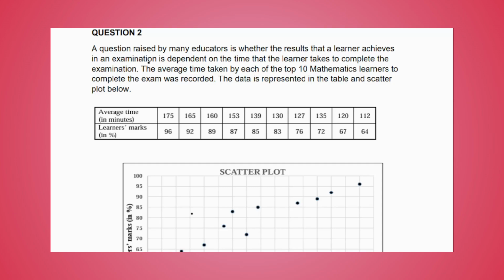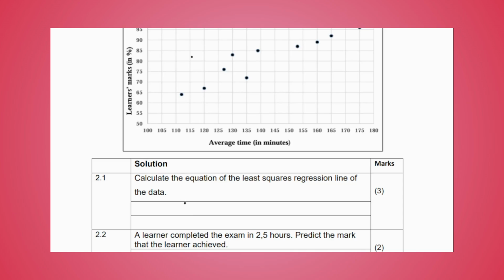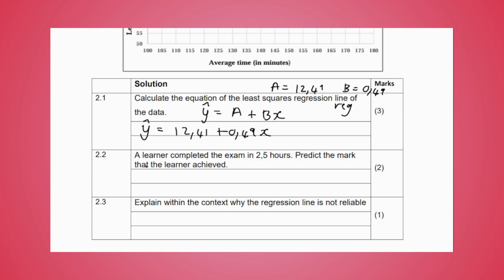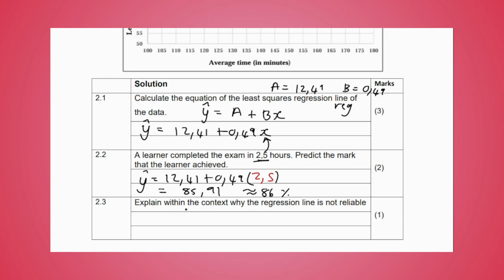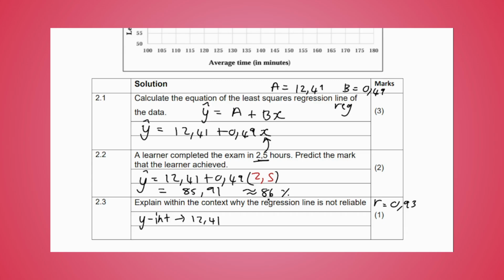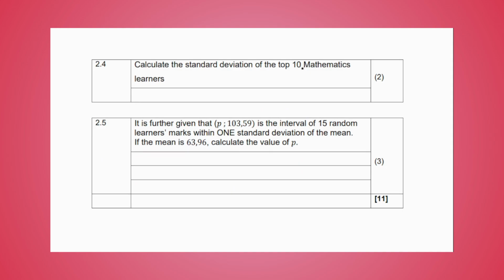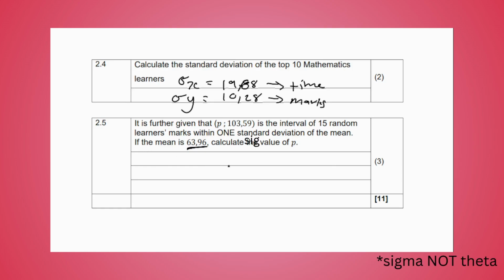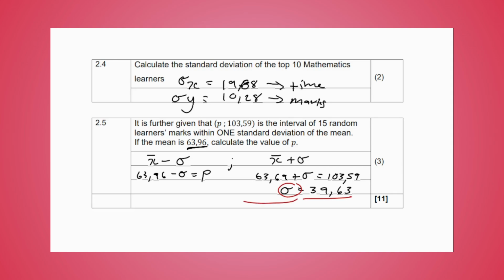Grade 12: Q2 Statistics (June P2 2025)